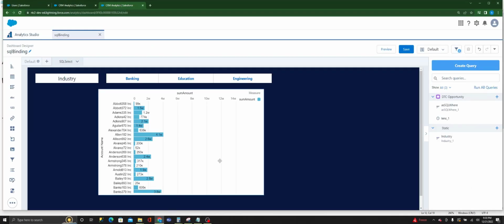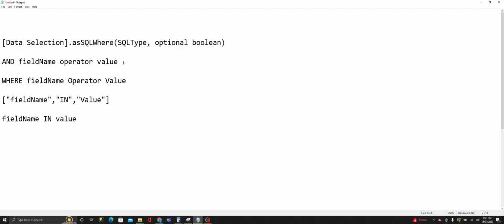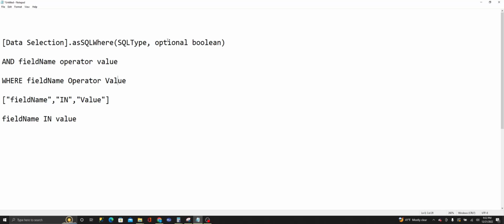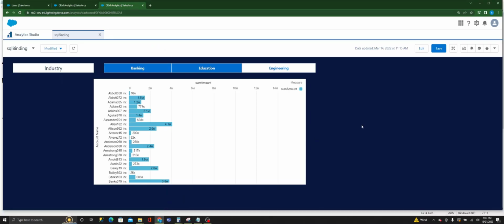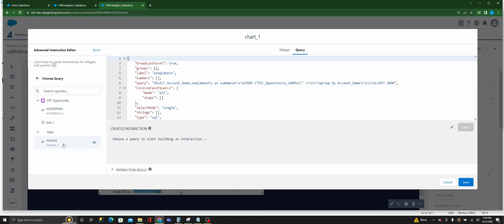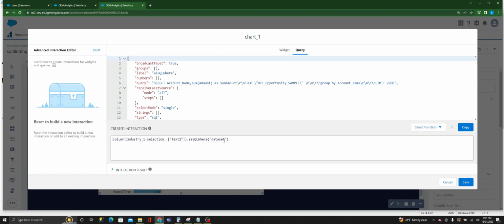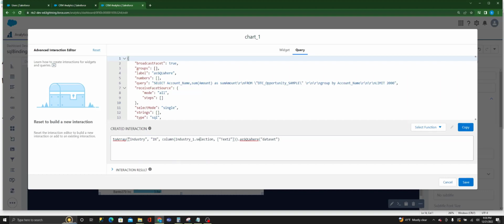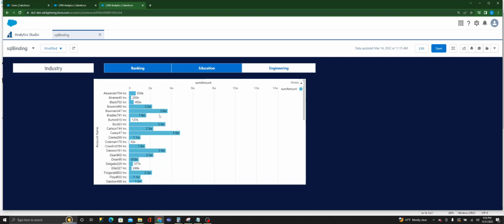asSQLWhere in Einstein Analytics or Tableau CRM or CRM Analytics